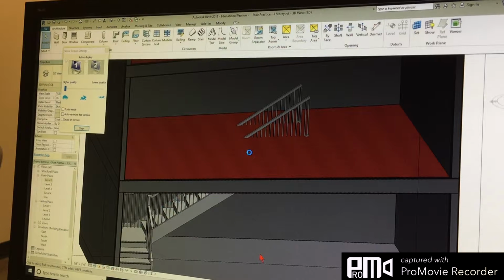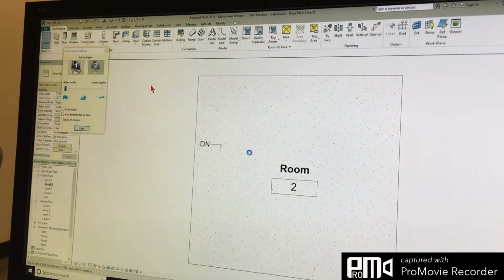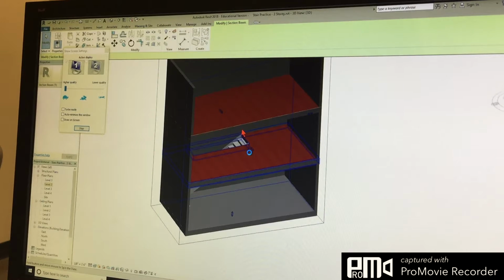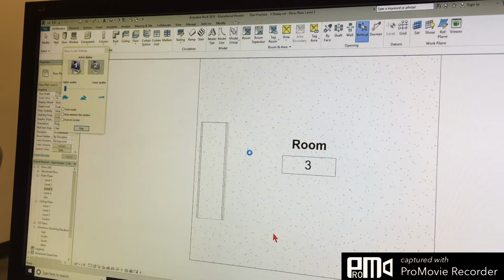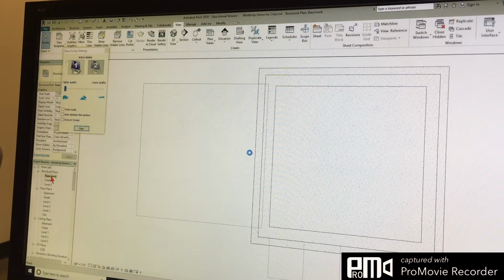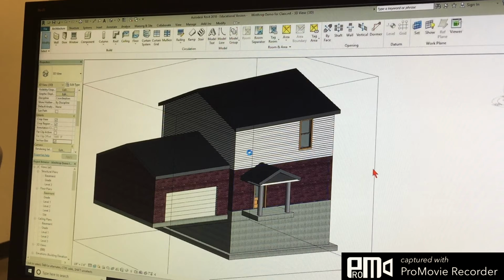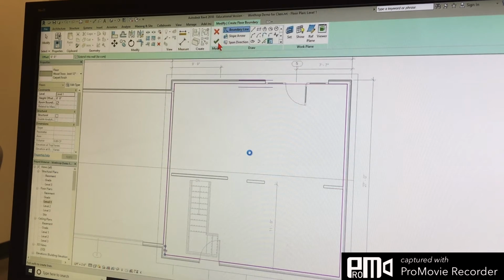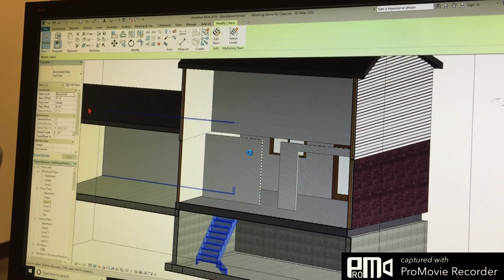Dec 6th HXRF7502